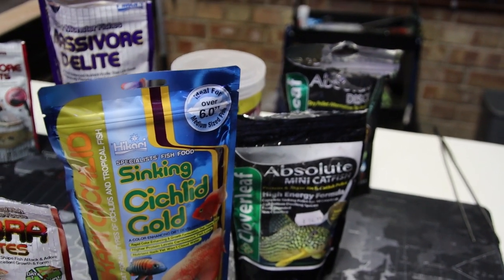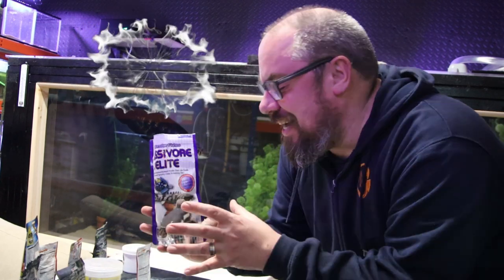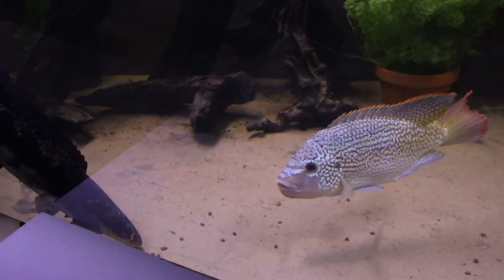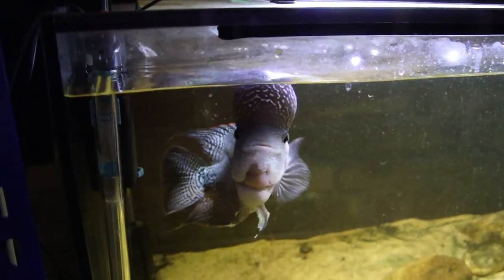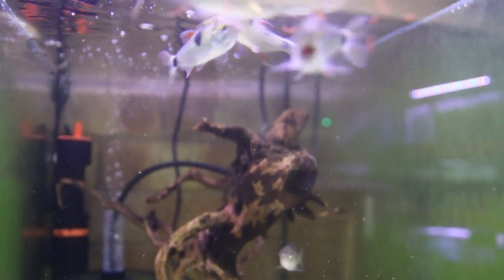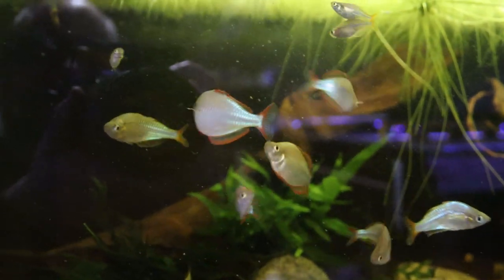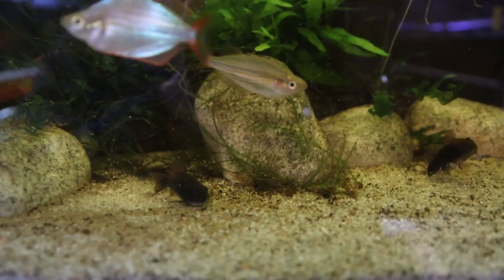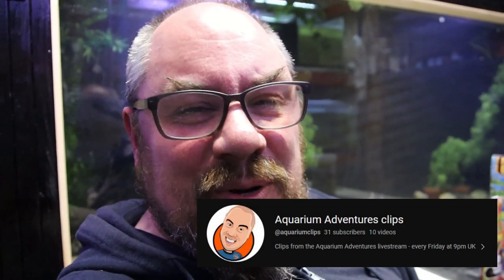What am I feeding in the fish room?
Re-uploaded as the end was chopped off the first one! Join me to see what fish food I'm feeding my fish, and my new favourite unit of measurement!